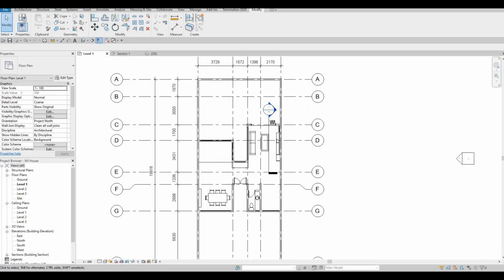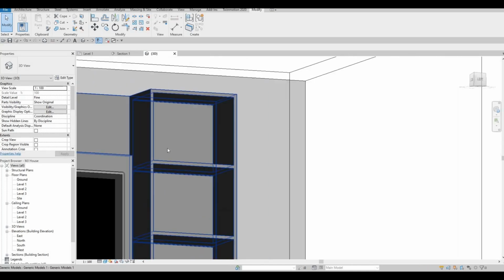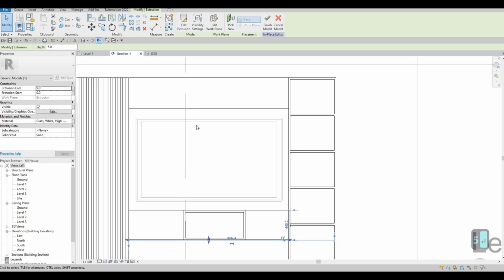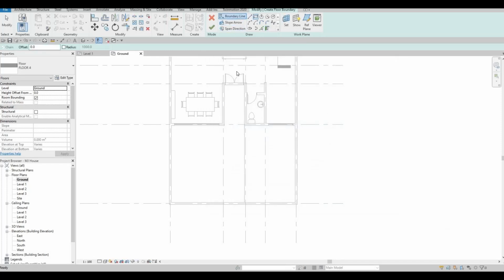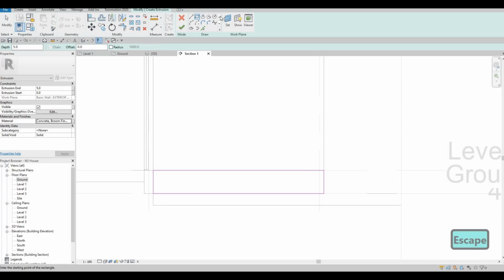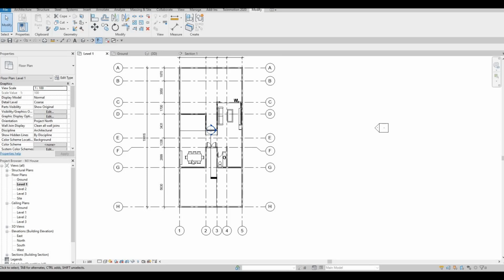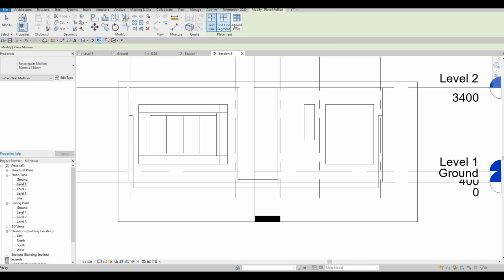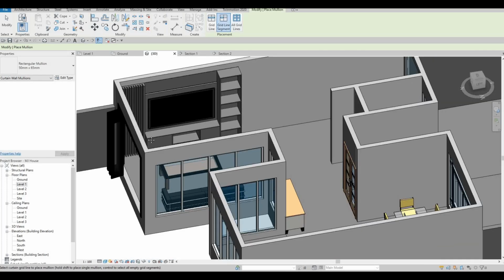DRY House | Part 5 | Complete Step By Step Project | Revit and Twinmotion Tutorial